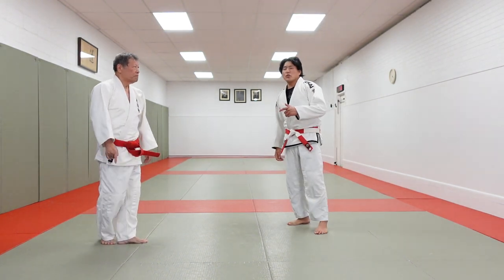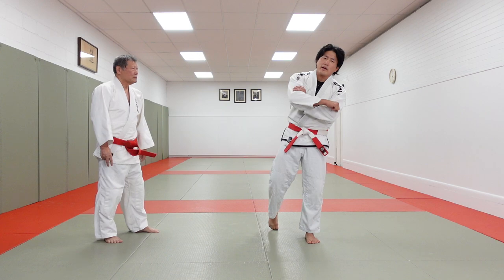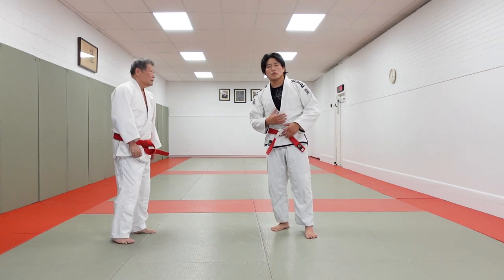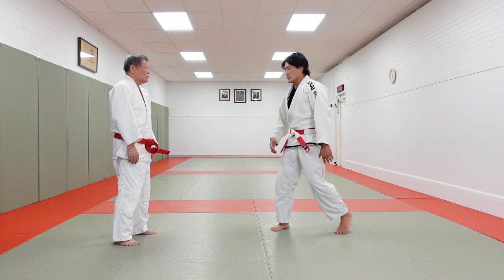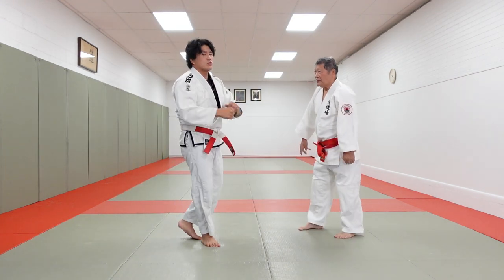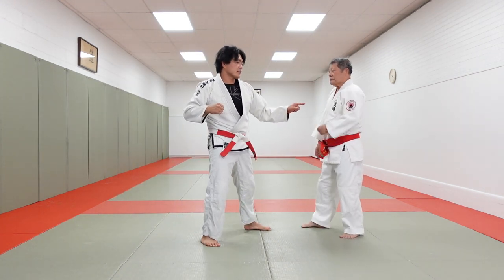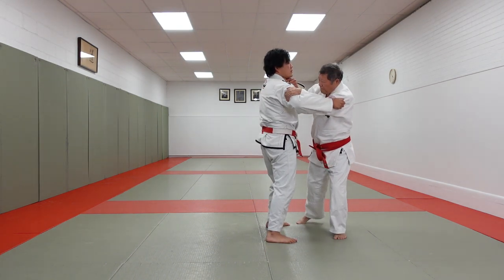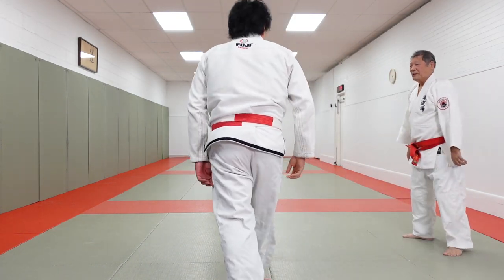Japanese jiujitsu self defense Osoto gari by Nobuyoshi Higashi